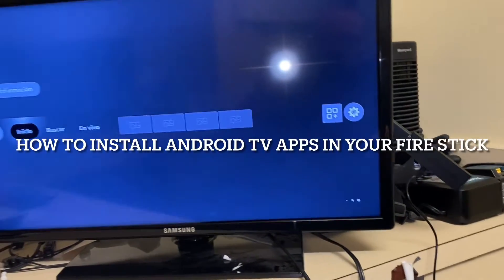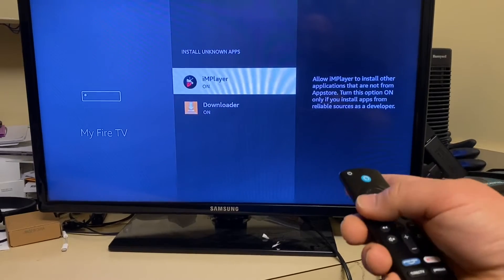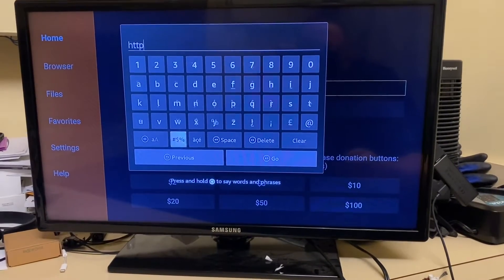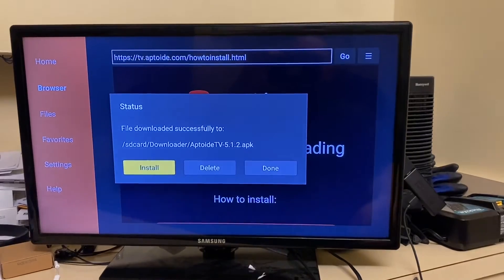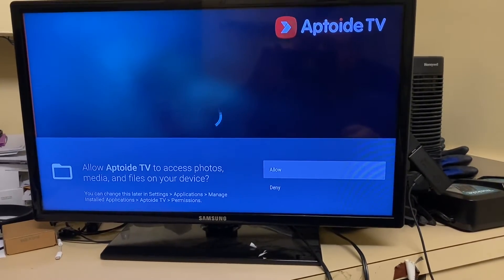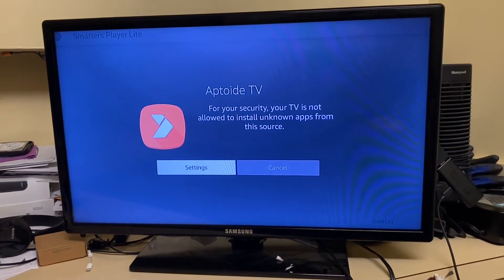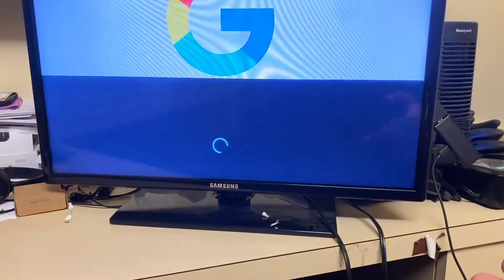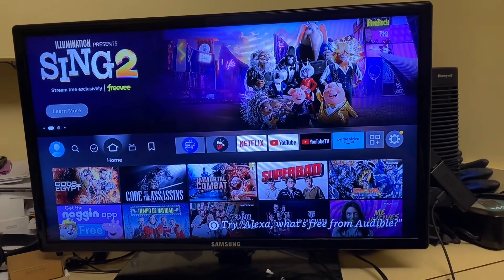How to install android tv apps in your amazon firestick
I found this cool app that recreates the google play store in your amazon fire stick and let you install android tv apps that you can’t find in the amazon app store, giving your fire stick a better and full android experience.